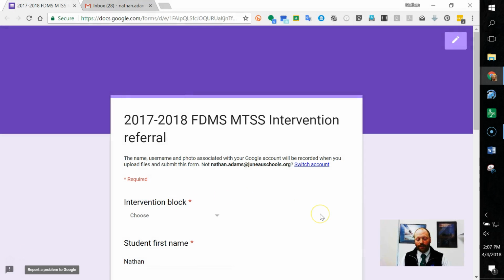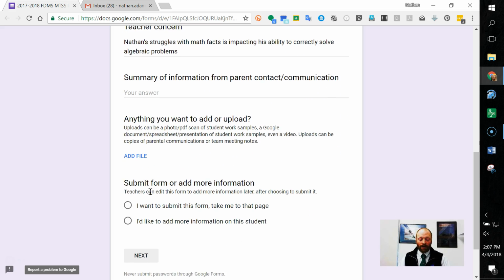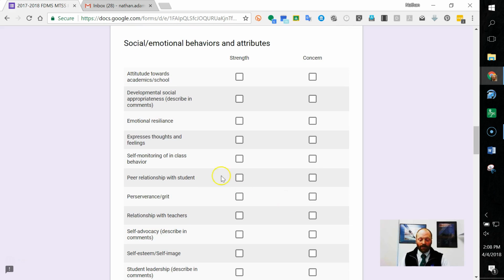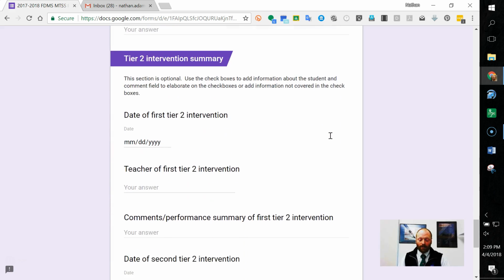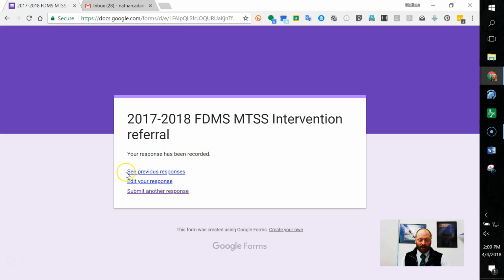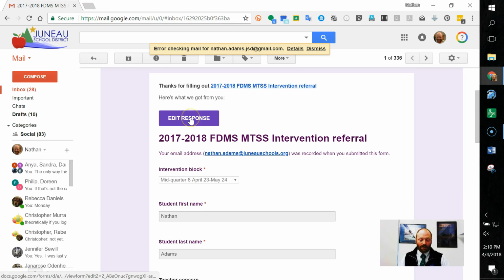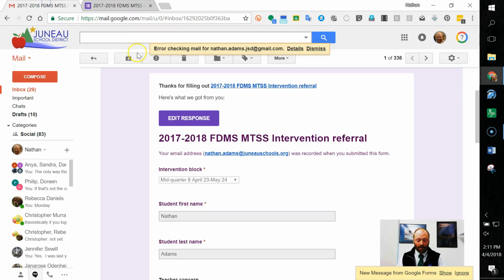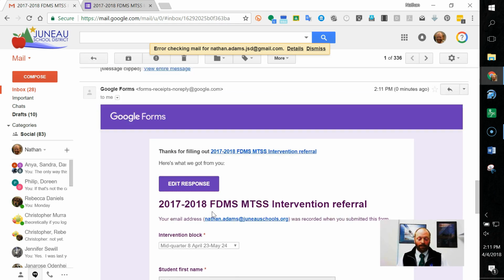2017-2018 MTSS form tutorial